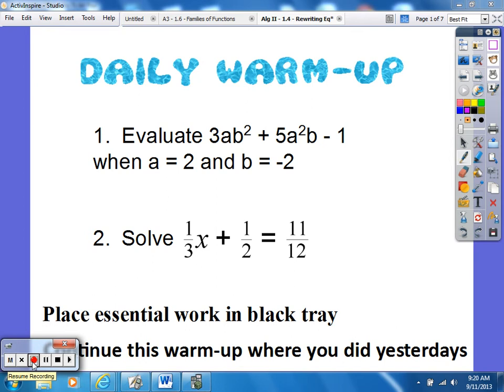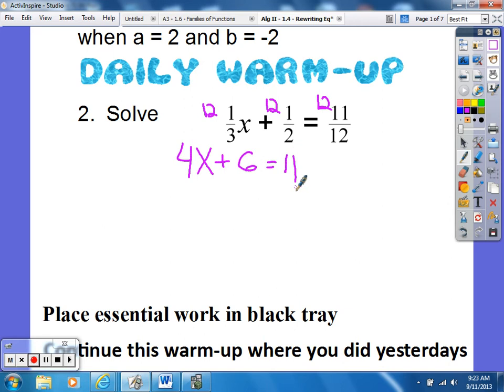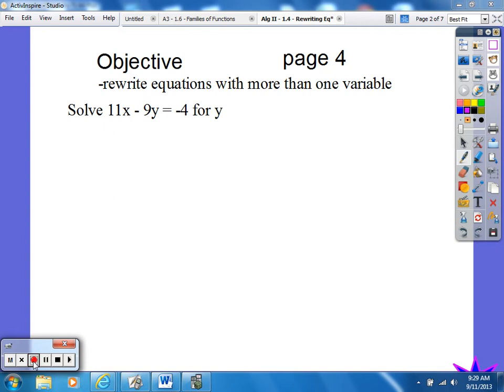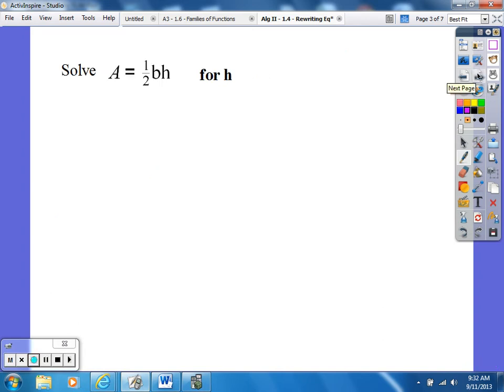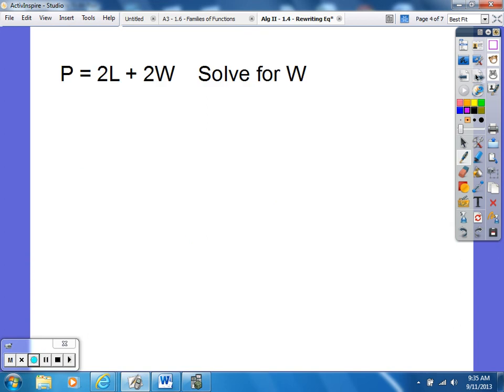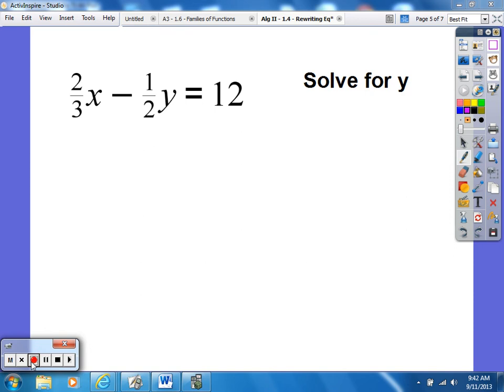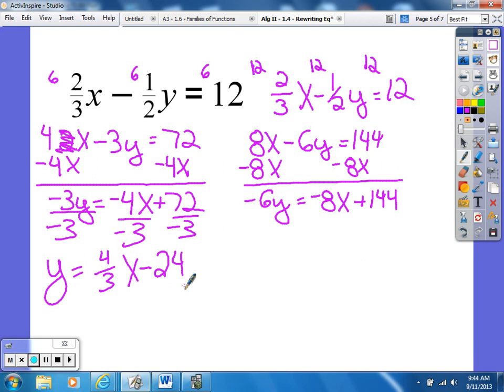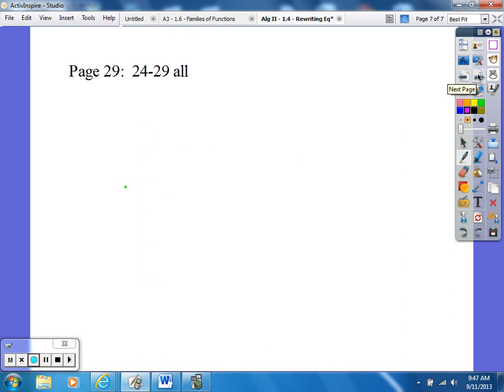Alg 2 Chapter 1 Section 4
Solving a multivariable equation for one variable